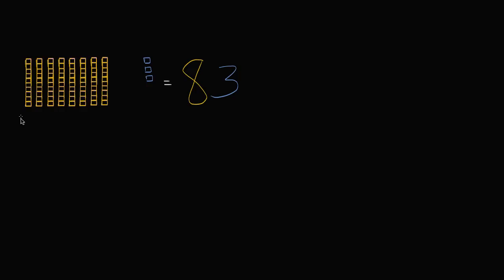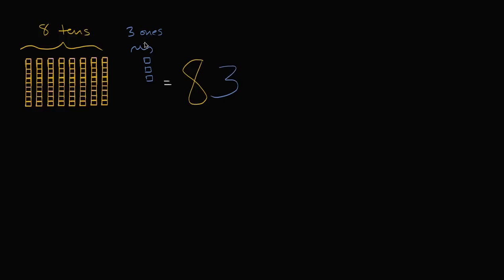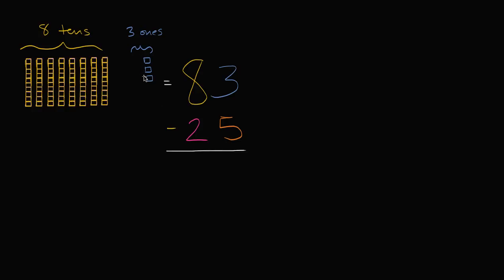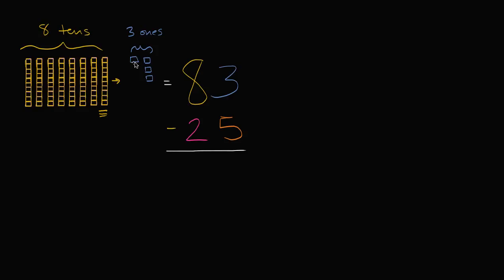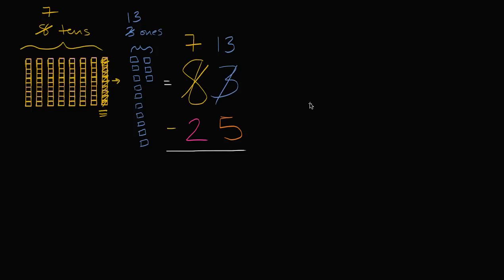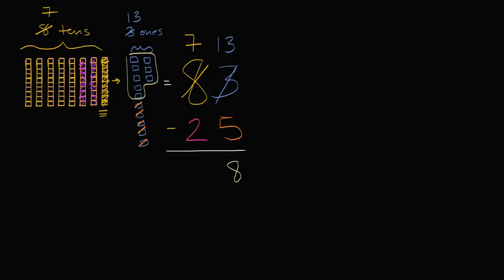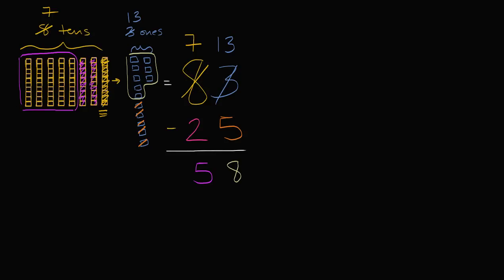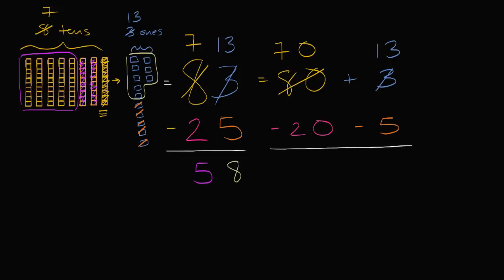Visual understanding of regrouping